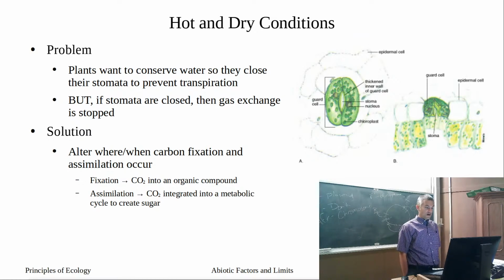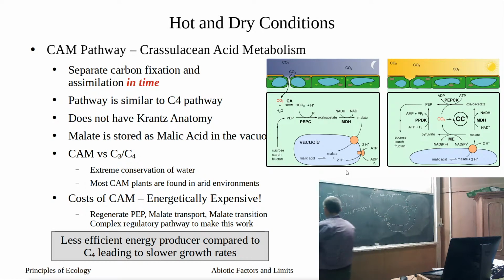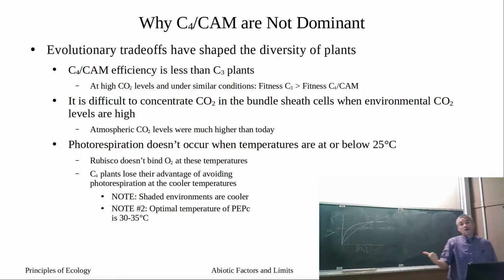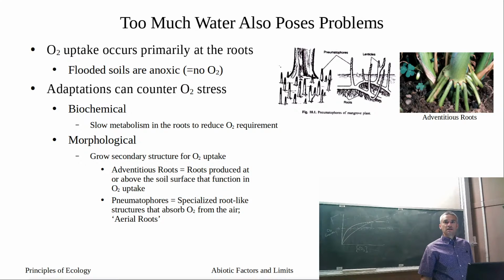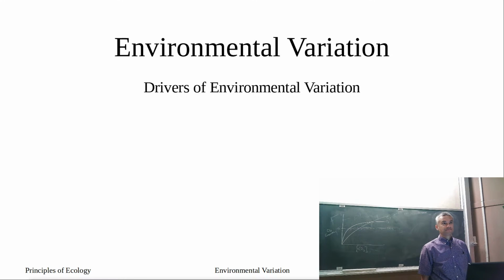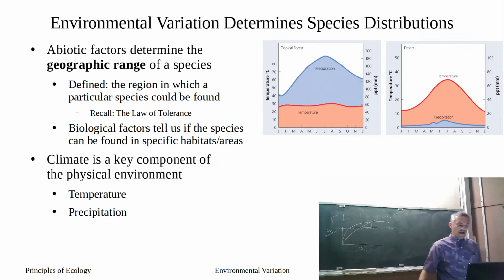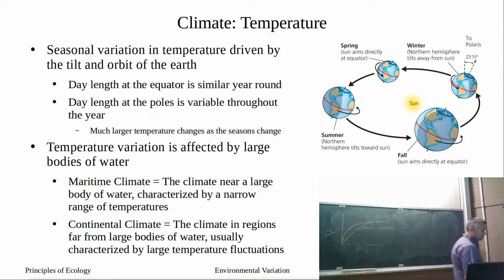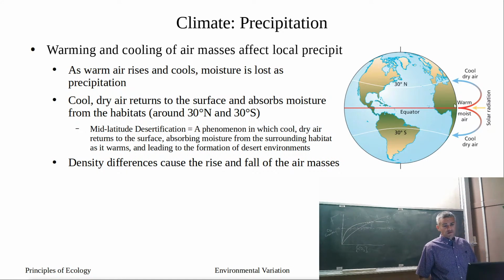Water Stress in Plants and Environmental Variation